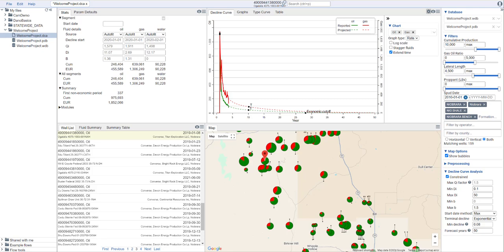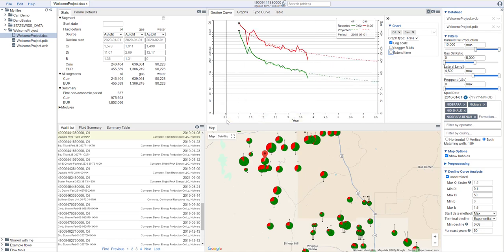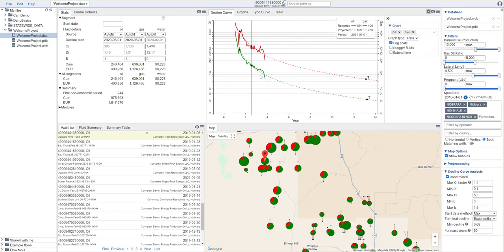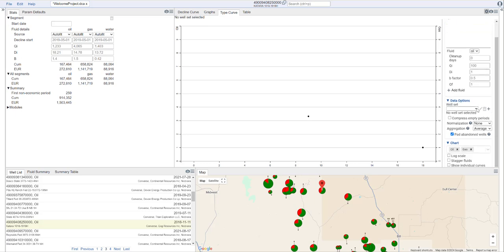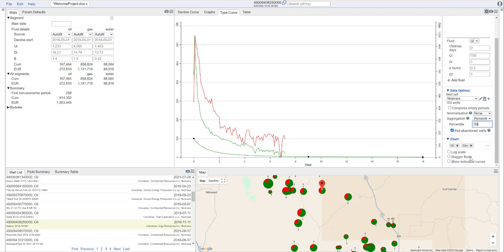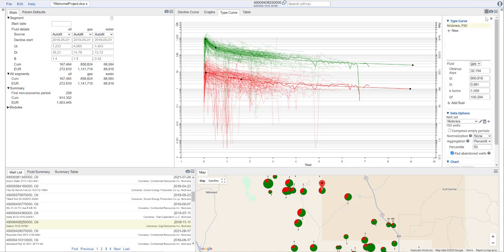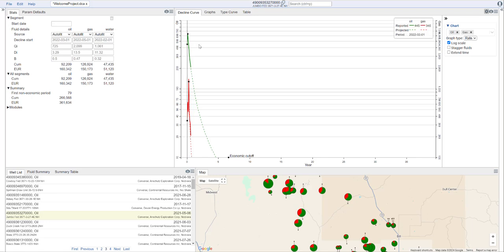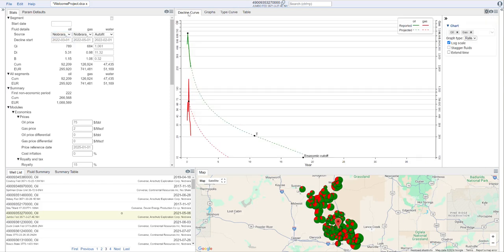Manual forecast adjustments and Multiwell type curves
In this video I demonstrate how to manually adjust forecasts and make multi-well type curves in Danomics.